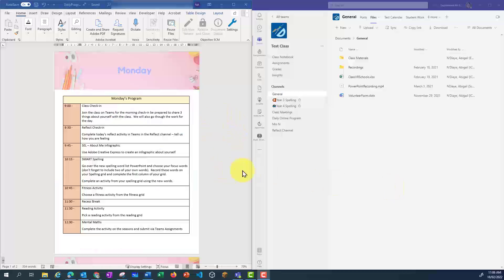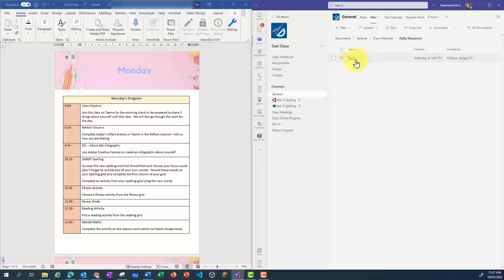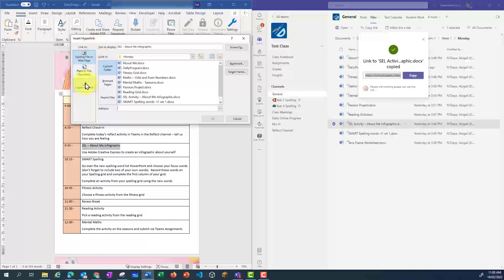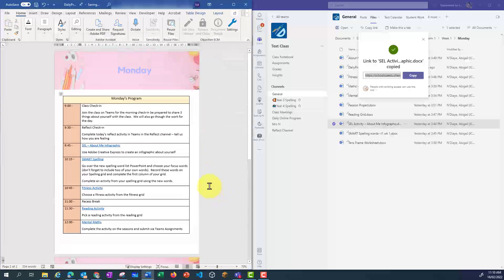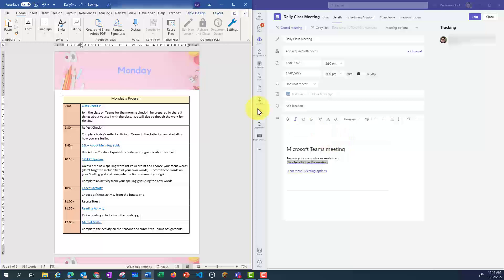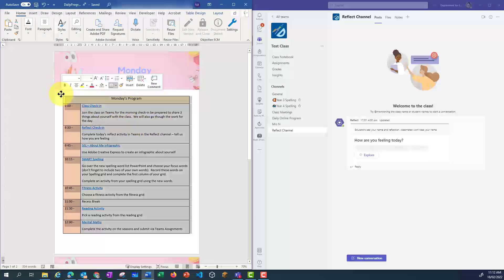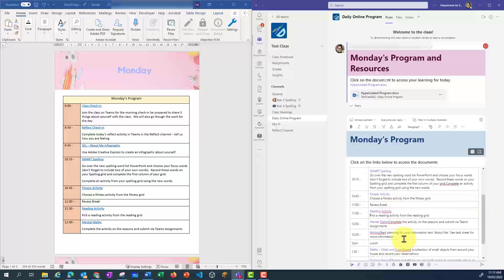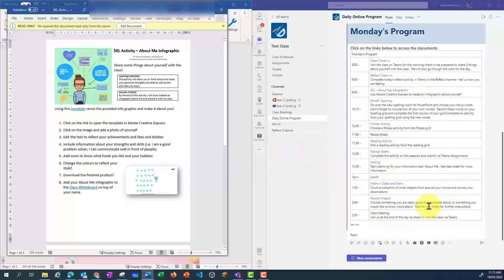Teams - Using hyperlinks in a Word document to link to other documents in your Class Team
This video shows you how to add hyperlinks within a Word document that are linked to other documents stored in a Class Team.